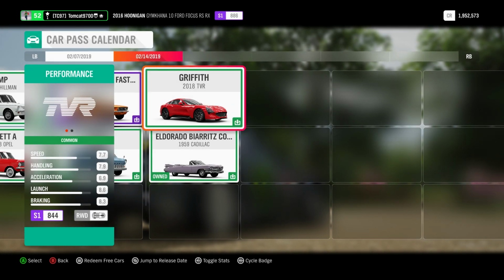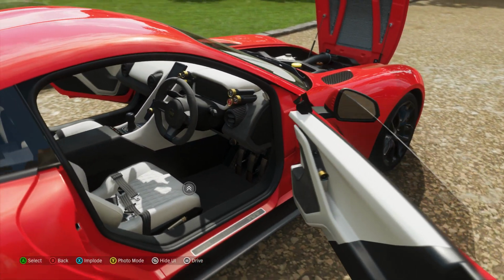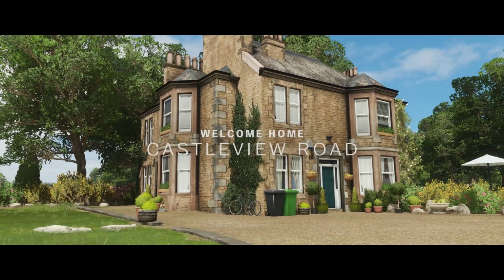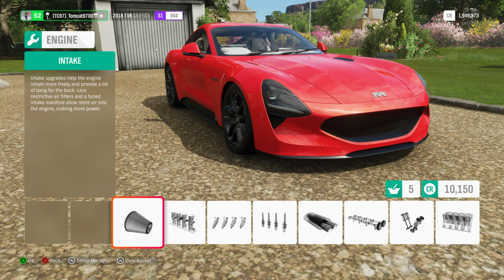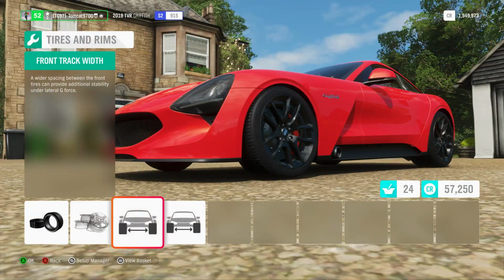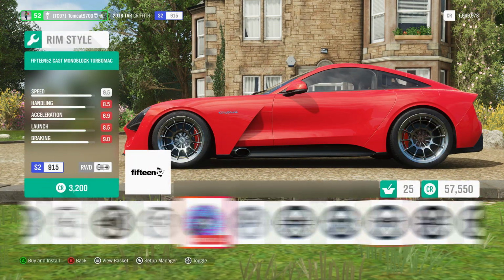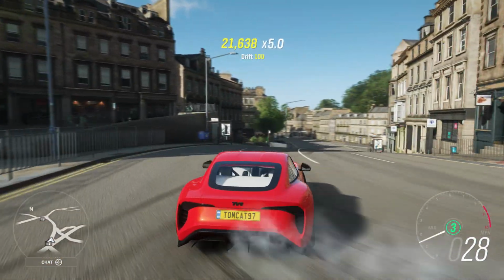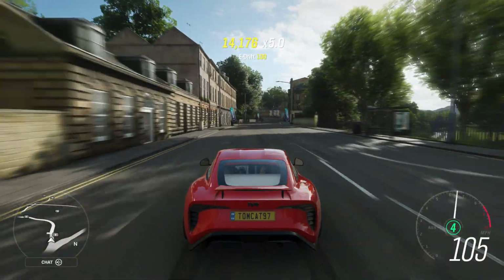Forza Horizon 4: TVR Griffith FULL BUILD! 1,000+ Horsepower, CRAZY SOUNDING V8!! (Gameplay)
Forza Horizon 4: TVR Griffith FULL BUILD! 1,000+ Horsepower, CRAZY SOUNDING V8!! (Gameplay) | TC9700Gaming

Welcome back to Forza Horizon 4! This time, we're going to be driving and building the new TVR Griffith and drifting it as well!!